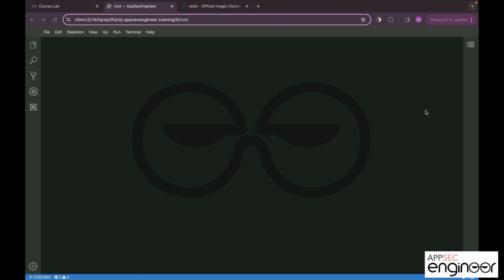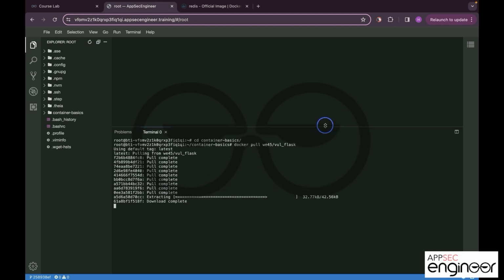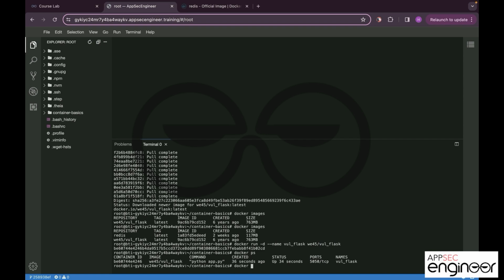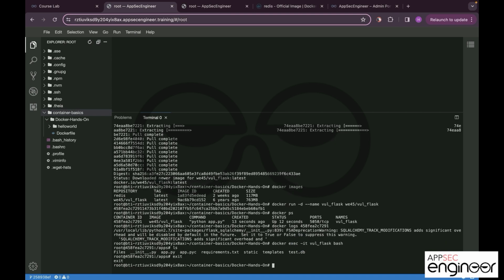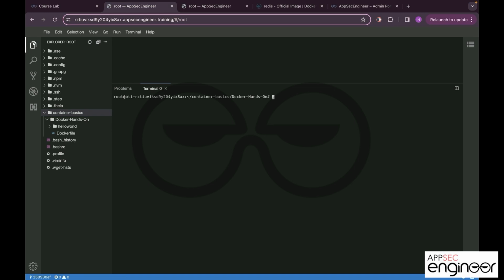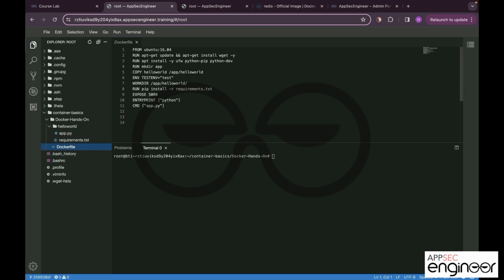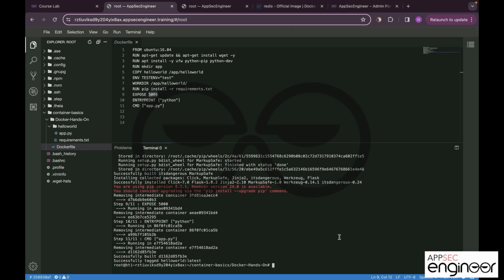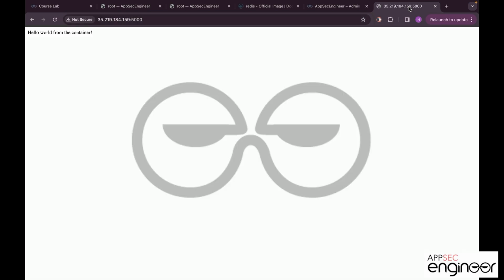How to Pull, Run, and Manage Docker Images | Container Security | Part 7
Here's the next episode in our AppSecEngineer Hands-On Labs Walkthrough Series!

In this series, we’ll start by diving deep into Docker – understanding what it is and why it’s become an essential tool in modern software development. In this video,  we'll walk you through the essential steps of pulling Docker images from Docker Hub, running containers, and managing them with ease. Whether you're new to Docker or need a quick refresher, this tutorial will get you up and running in no time.

By the end of the series, you'll have a comprehensive understanding of Docker, the ability to secure your containers, and the skills to perform vulnerability assessments.